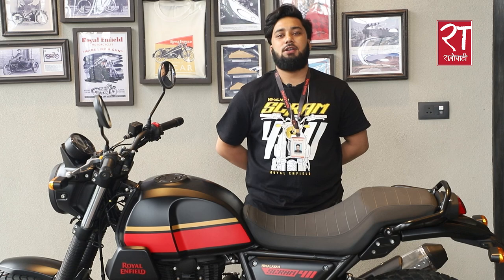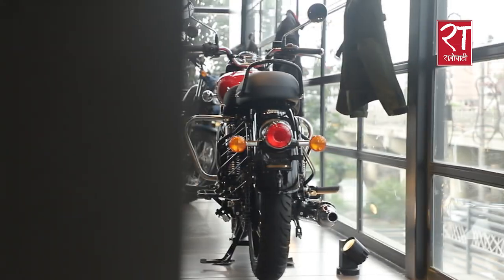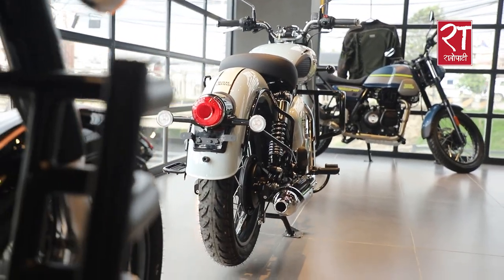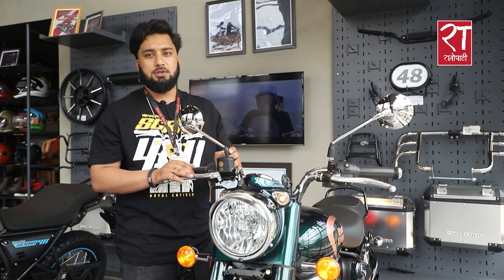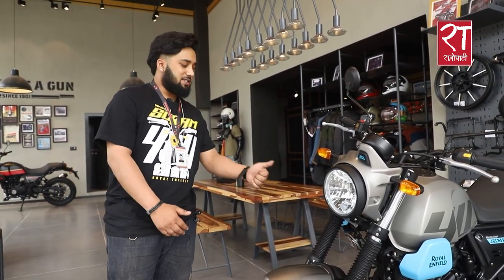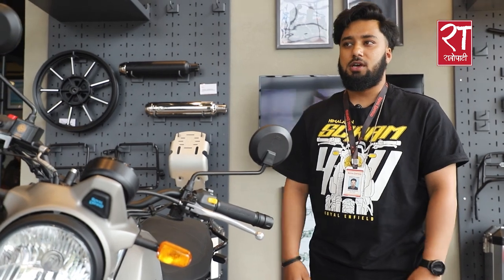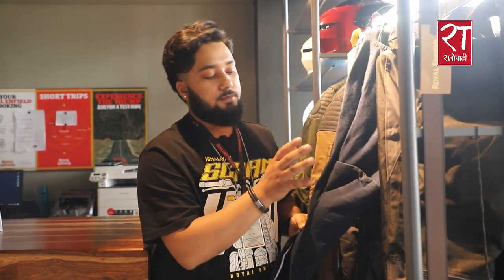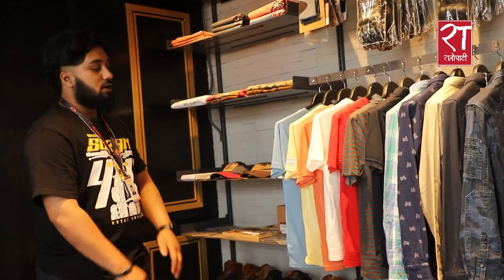रोयल इन्फिल्डको आक्रामक व्यापारमा त्रिवेणी ग्रुप || Royal Enfield Scram 411/ Classic 350 || Ratopati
Camera : Roshan pokhrel
Presenter : Aadhitya Raj Pariyar
©Discovery News Network / Ratopati.com
यस  च्यानलमार्फत प्रकाशित कुनै पनि सामाग्री copy वा download गरेर अन्य च्यानलमाअपलोड गरेको पाइएमा प्रचलित ऐन बमोजिम कडा कारबाही गरीने
ब्यहोरा जानकारी गराइन्छ ।
 Embedding to a website is allowed. Thank You.